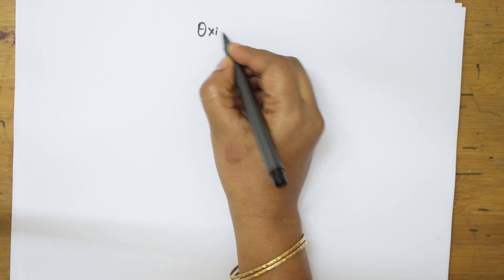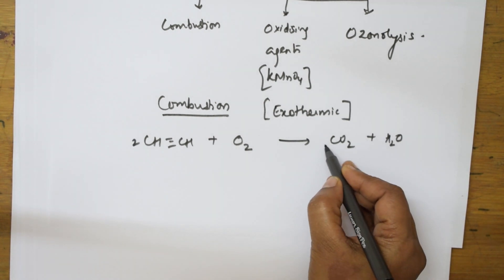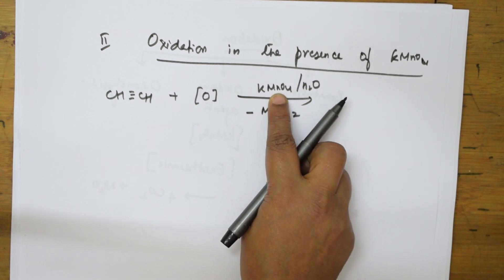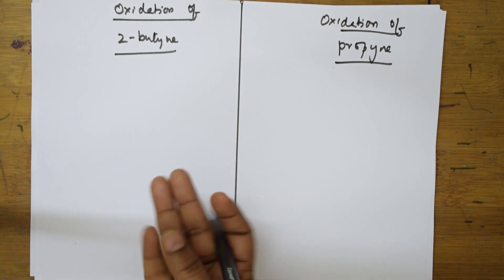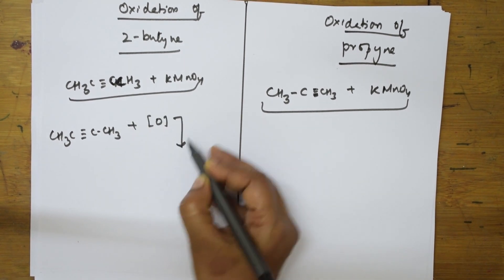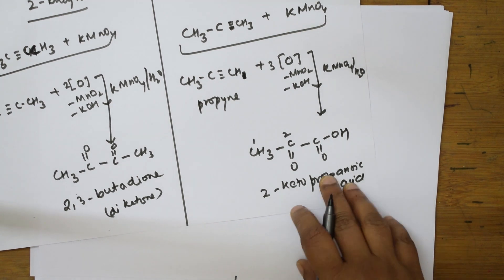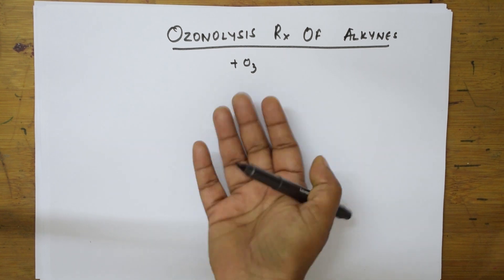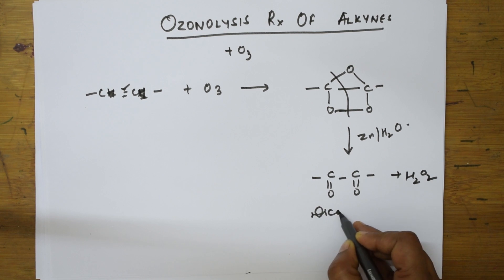35-Oxidation Reactions of Alkynes| JEE| NEET|CBSE CHEMISTRY XI XII CBSE CHEMISTRY